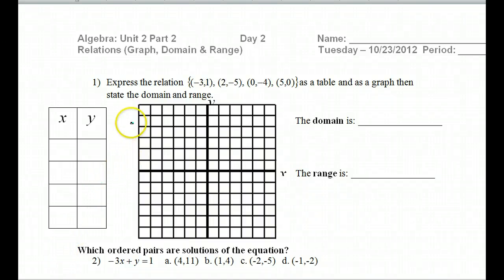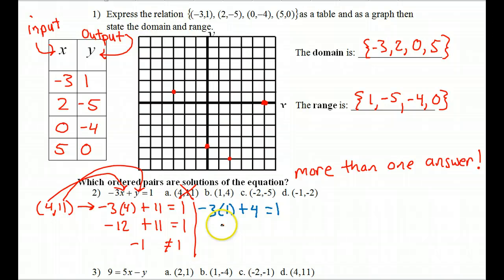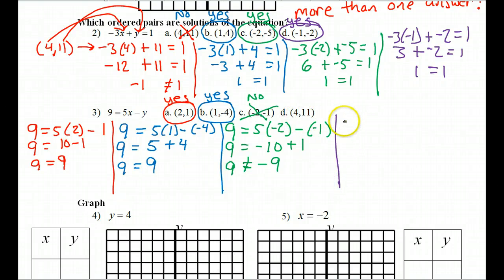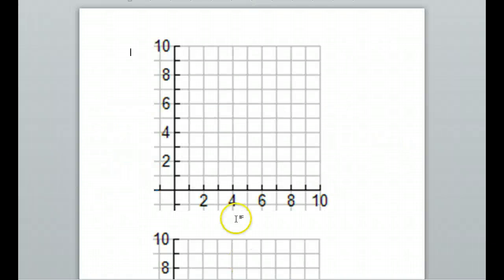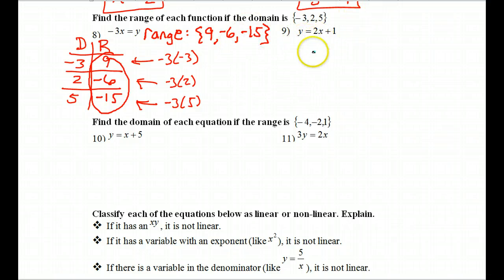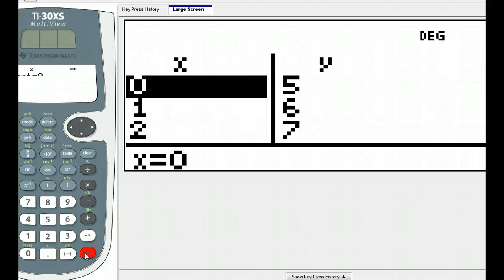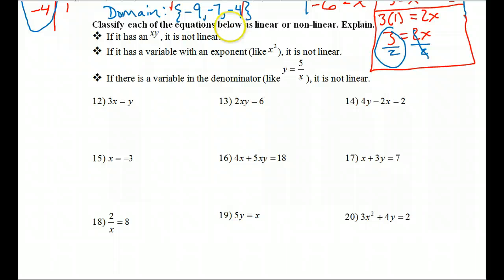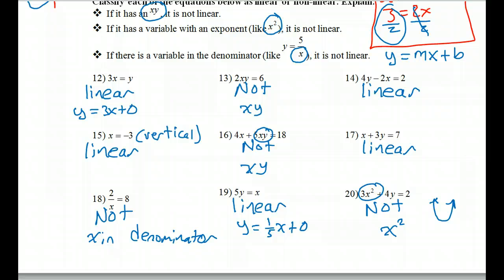Day 02 - Relations